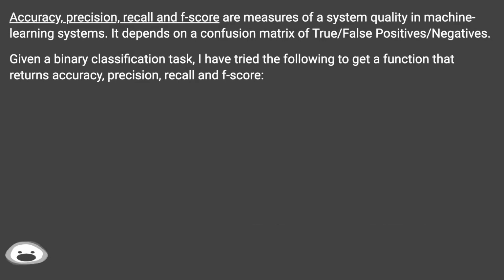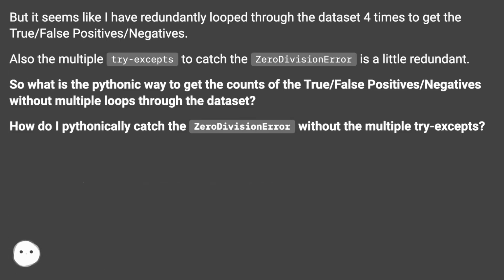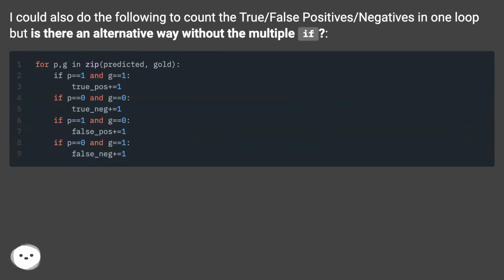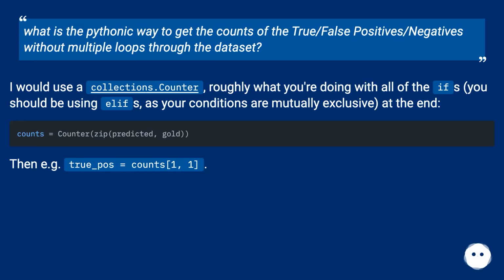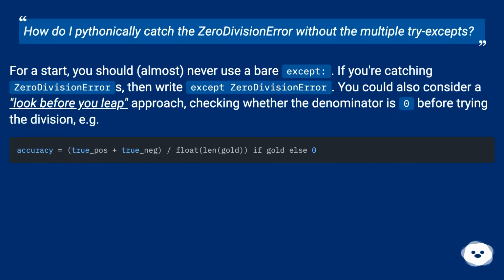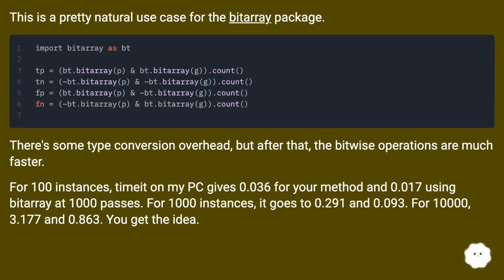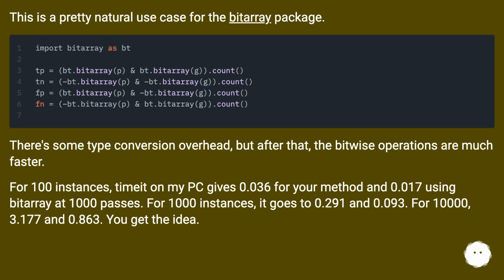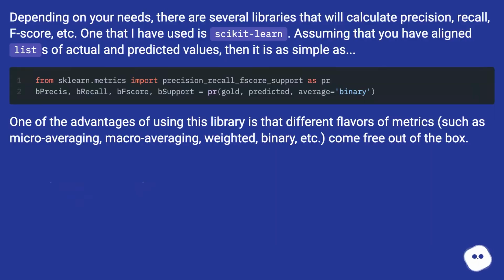Calculating Precision, Recall and F-score in one pass - python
Chapters
00:00 Calculating Precision, Recall And F-Score In One Pass - Python
01:26 Accepted Answer Score 13
02:21 Answer 2 Score 5
03:17 Answer 3 Score 4
03:53 Thank you